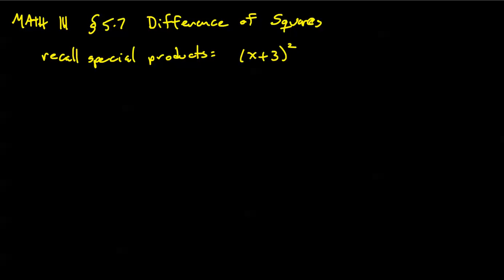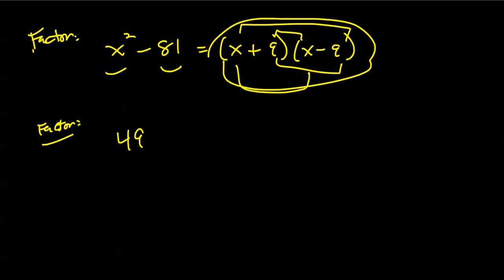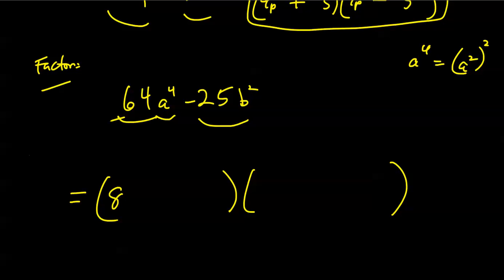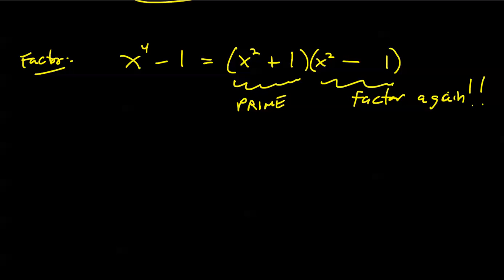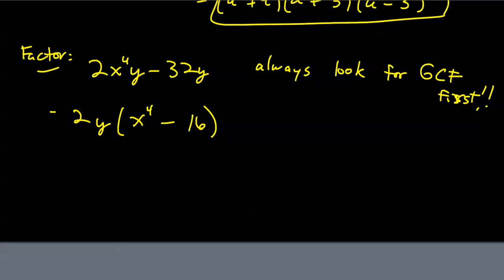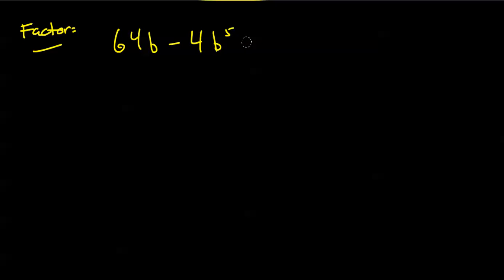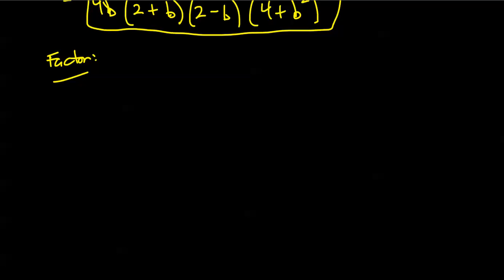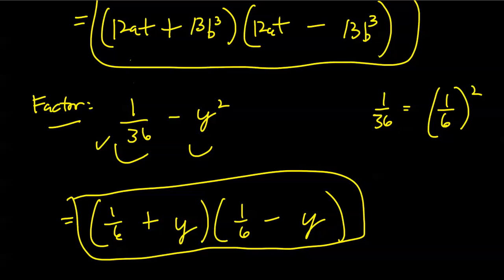5.7 Difference of Squares